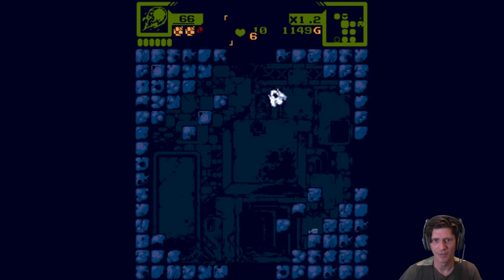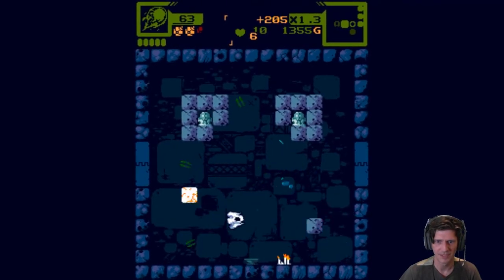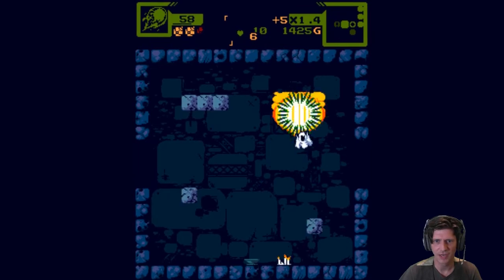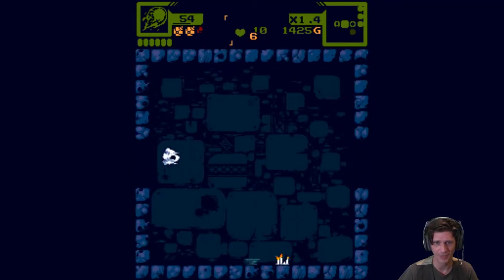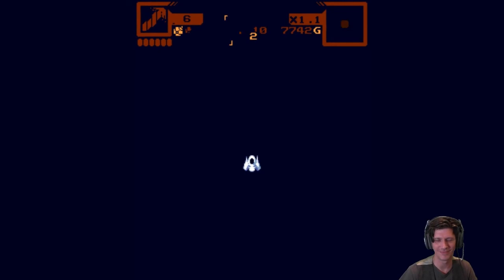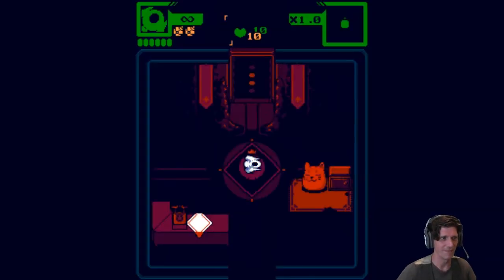Indie Treasure: Monolith -- Get Your Bullet Based Roguelike On!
Update: Just Released on Steam for $7.99. instabuy for roguelike shooty shooty fans!

Monolith is a top-down (kind of) twin stick shooter roguelike with plenty of enemies, room types and upgrades to keep you delving for hours. The graphics are nice, sound track is listenable and controls are dead-on. One of the best sub $10 roguelikes out there!